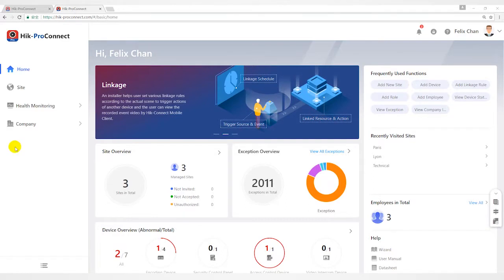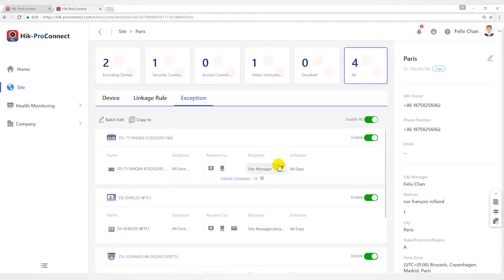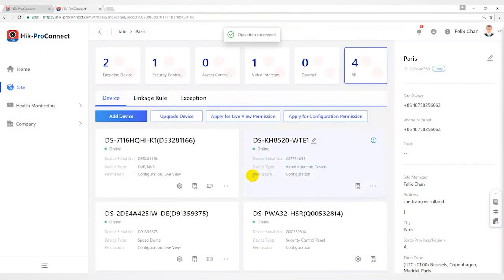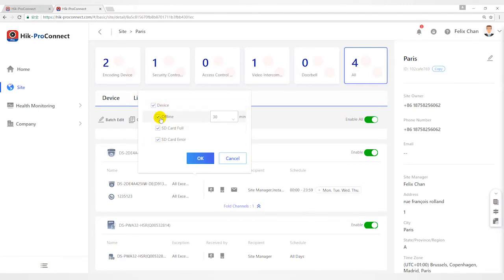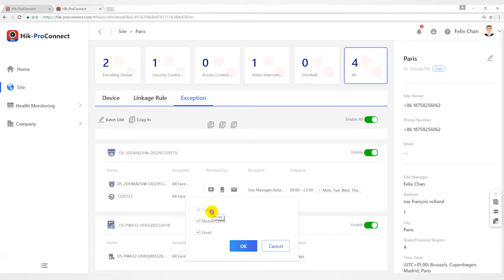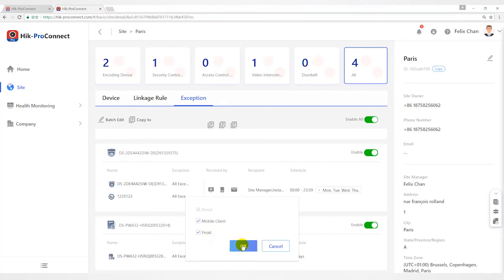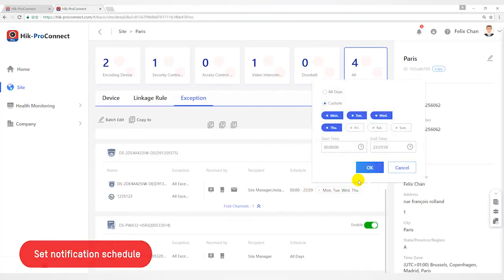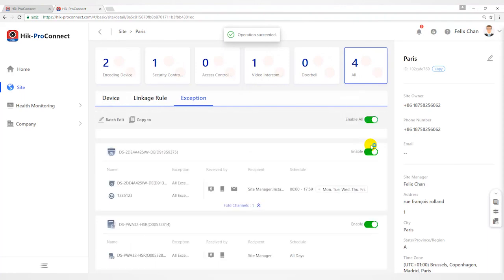How to Check Real-Time Device Abnormal Notification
The video shows how to check the real-time notifications about device exceptions.